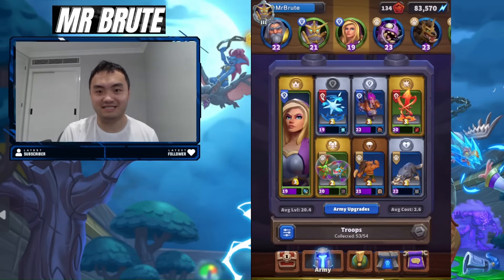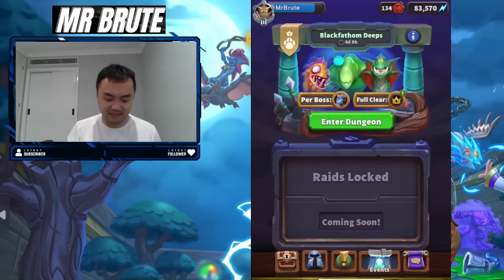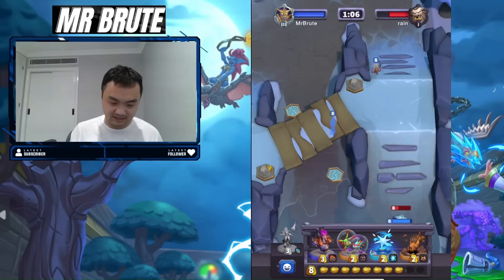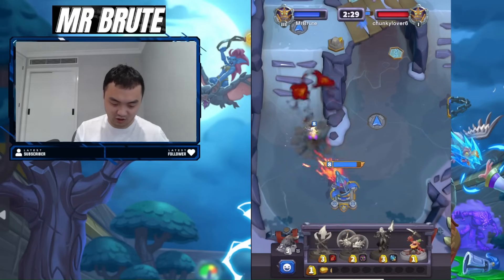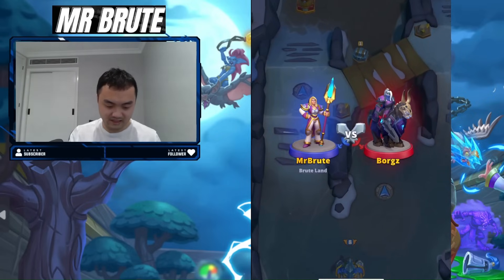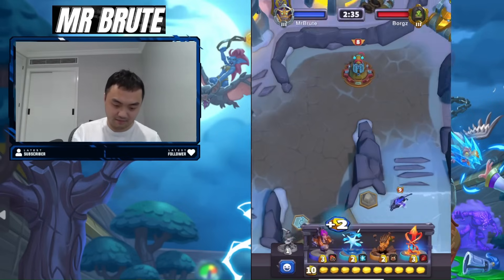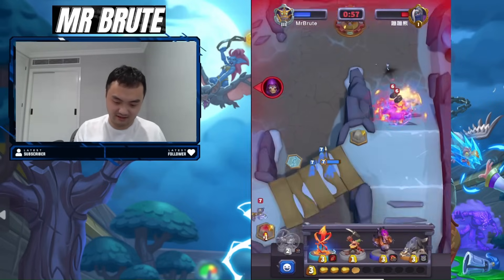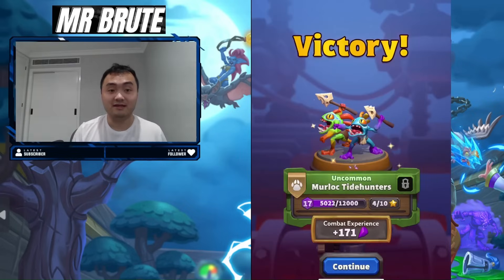2.6 *FASTEST* Jaina Execute cycle WILL be the new NO.1 deck in FORTIFICATION + DRAGON TOWER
0:00 Deck/talent breakdown
4:18 Vs Cairne (lvl 9)
8:53 Vs Murk-eye (lvl 8)
12:57 Vs Baron (lvl 8)
17:29 Vs Baron (lvl 8)
22:00 Vs Baron (lvl 7)

As map settings and weekly dungeons are on rotation, top Warcraft Rumble meta decks are always changing.

In this Warcraft Rumble video it's Alterac Valley, Dragon Towers and Fortification

Key highlights on how to use this deck

- Optimal starting play is Murlocs to get middle chest

- First Jaina can be cycled to bait out safe pilot, so you can stack units to middle without worried about bridge

- Use Jaina on defence to get value, and get if you are up in gold, cycle execute for 2 gold. Or use it on defence. Don't over commit by over cycling too early

- Overtime she can cycle up to 4 executes, and play great defence

- Use Prowler to kill opponent range units (Spear troll, huntress, safe pilot), execute enemy troops early game where needed

 - Vs Baron, give up gold mines, you'll never make it up the hill, Bait out safe pilot with Jaina, and focus on getting middle chests, survive until overtime, and start aggressively cycle Execute

- Vs Hogger Execute tower early game get damage, early game your prowler can solo the hogger. Late game you may need to execute the hogger

- Vs Rend/mother drake Focus on getting chests with prowler, murlocs + quilboar to kill their air units, other lanes likely clogged with eggs, bait out safe pilot with Jaina, and use your safe pilot to control the bridge and below

- VS General Drak, Depends on which lane they push, usually circle Jaina over the bridge, apply opposite lane pressure or go get middle chests with fast units, Execute/safe pilot if your levels are high, that could kill the Shaman if on the bridge, otherwise execute in front of your tower when they come close

- Vs Murkeye, Chain lightning with Jaina on the field will kill Murkeye, always save this for Murkeye so you can cut the Marathon of Murlocs short

- Vs other leaders, play defence, get middle chests, and cycle spell in overtime